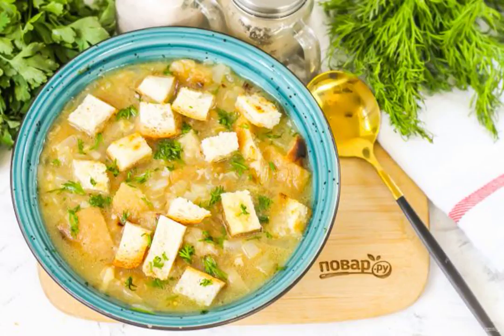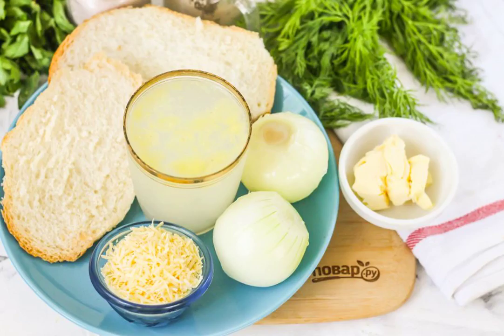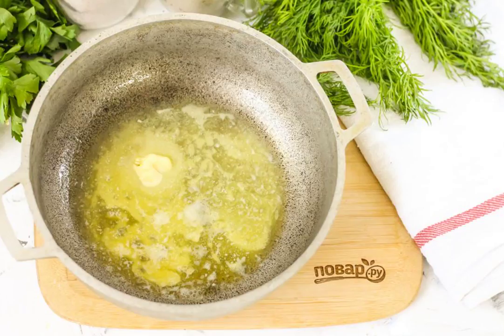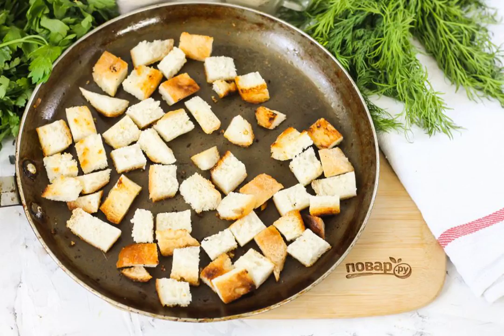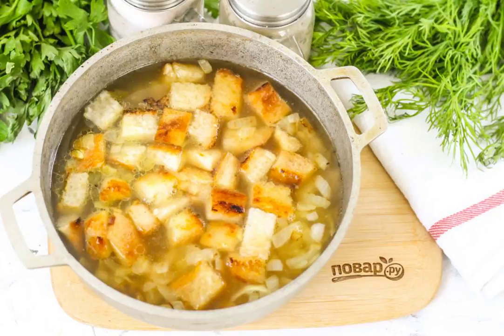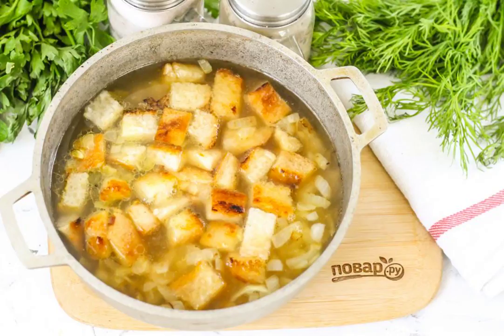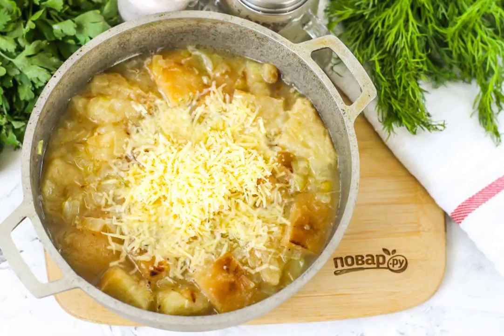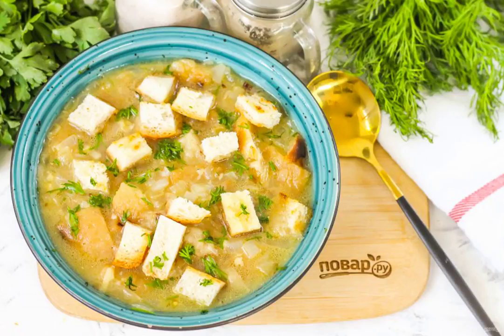Onion soup according to the recipe of Alexander Dumas. Simple recipes with photos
Even children will like the fragrant and appetizing onion soup with croutons! The onion flavor in the dish is not felt at all — it is overshadowed by the creamy and cheese flavors. Serve the soup with sour cream.

Ingredients:
Onion-2-3 Pieces,Butter-40 Grams, Chicken broth-400 Milliliters, White bread-2 Slices, Cheese-100 Gram (solid), Salt-2 Pinches,